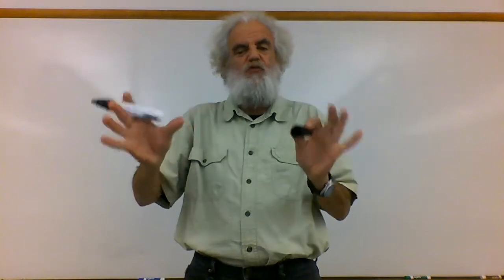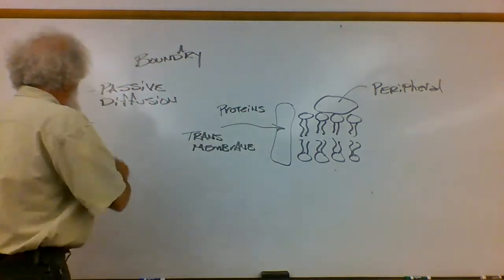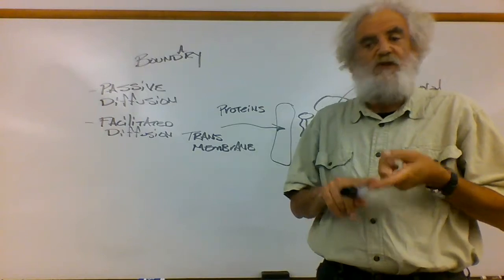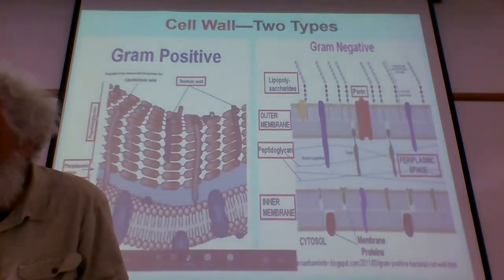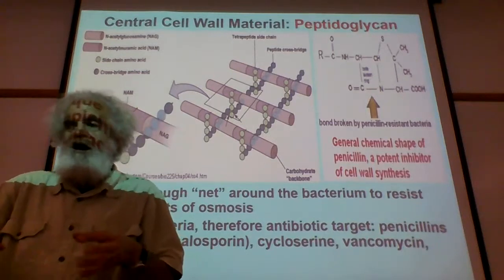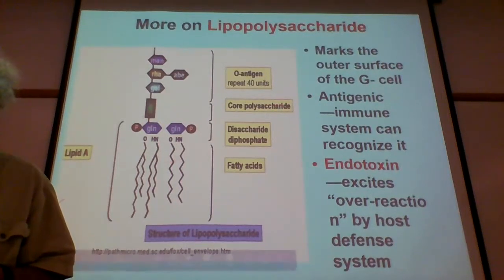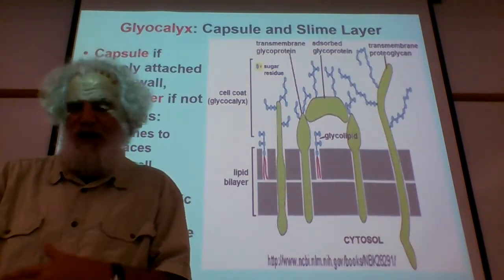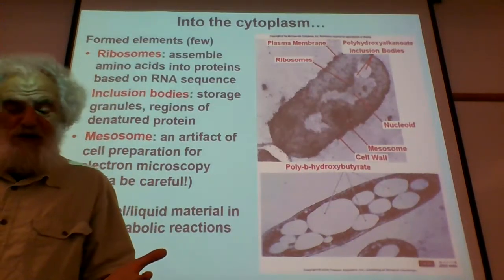Micro Lecture 9/7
Bacterial cell biology!!